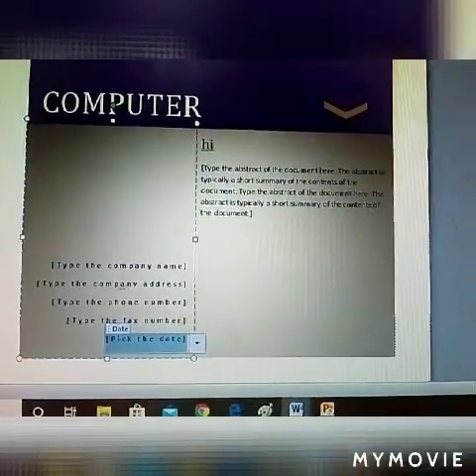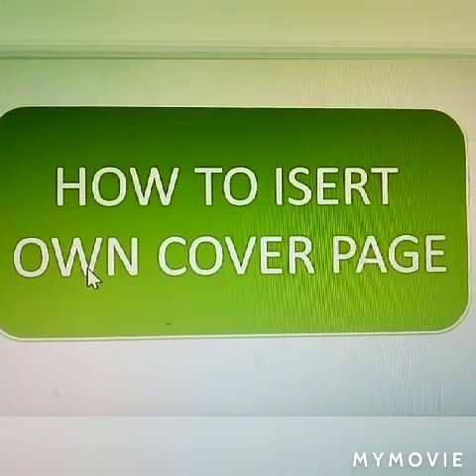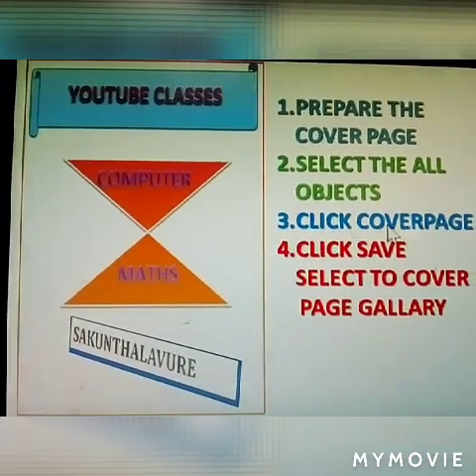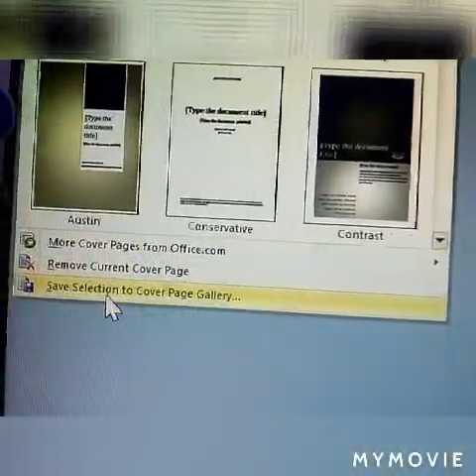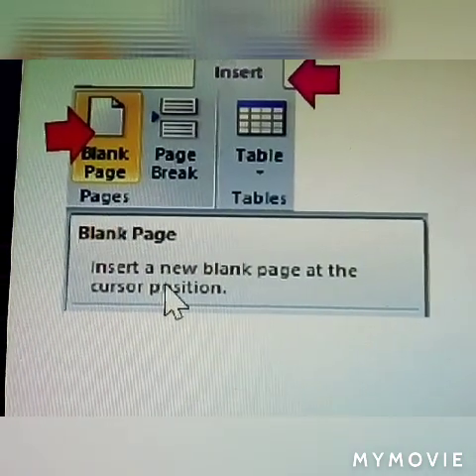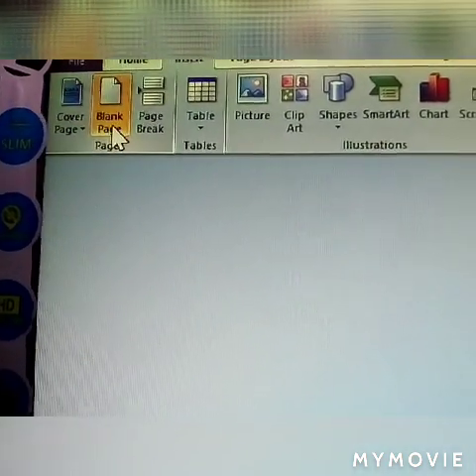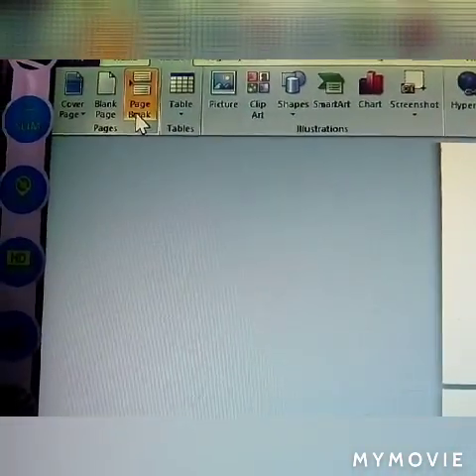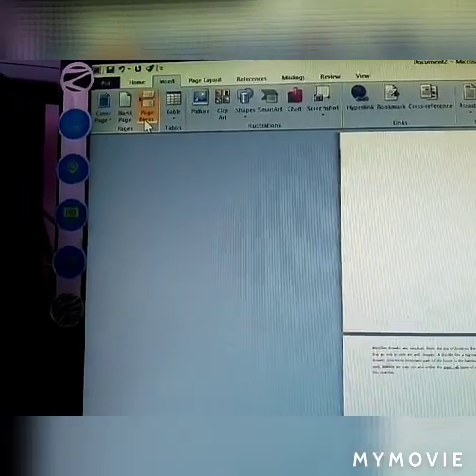EXPLAIN THE (Cover Page,Blank Page, Page Break)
PAGES IN MS WORD
 COVER PAGE
BLANK PAGE
 PAGE BREAK